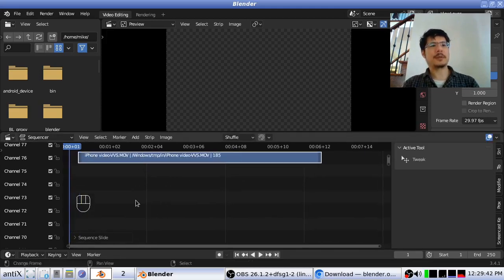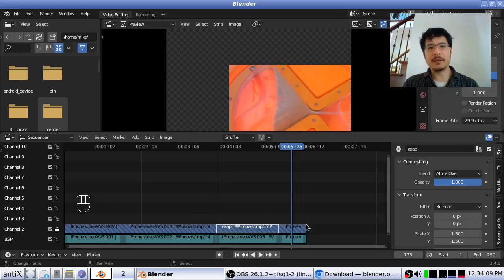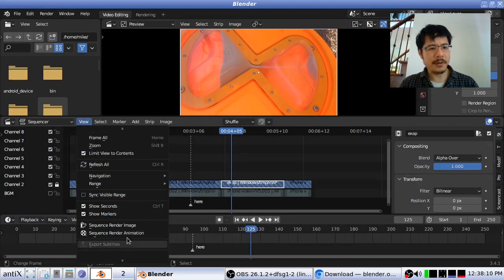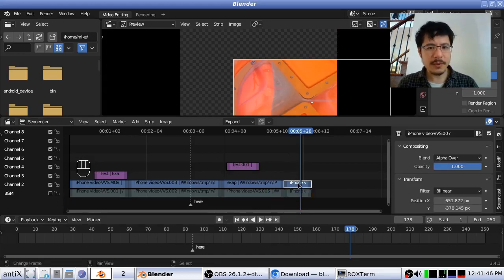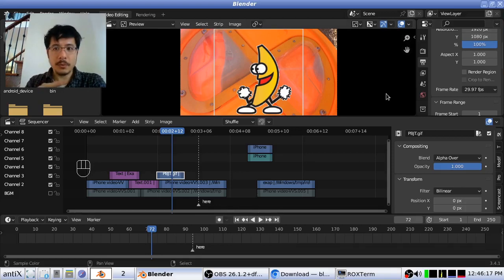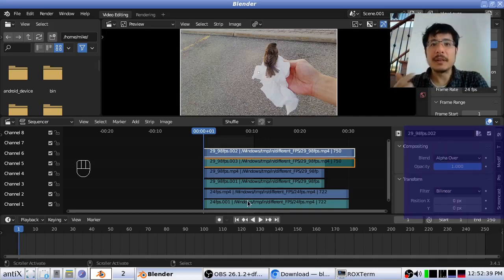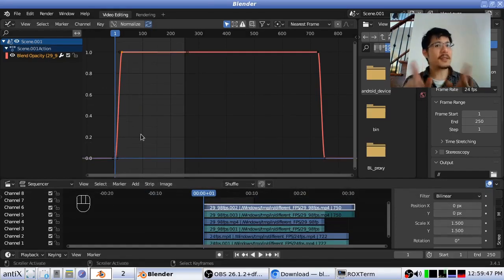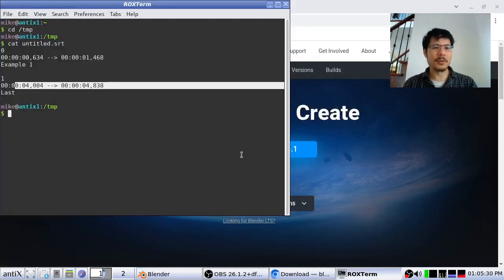Blender 3.4.1 for Video Editing - What's New?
After a long break, I came back to Blender with a fresh pair of eyes.  Here's what  I've noticed since I started using Blender 3.4.1.
Time codes:
00:00 Intro
00:54 Channels in the VSE: Amount, Muting, Locking, Naming
04:10 F2 = Rename hotkey
05:08 Sequencer: Preview as Backdrop
05:45 Setting Preview Range
06:50 Exporting Subtitles
08:15 Overlap Mode
10:06 Animated GIFs
11:13 Working with different framerates (FPS)
13:56 Bug for audio export with Speed Control?
14:44 Pinning Panels
15:55 Selection modes
NOTE that there is a bug in this version and 3.5.0 that makes it very slow to render scenes containing scenes.